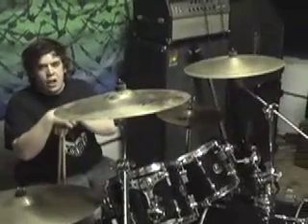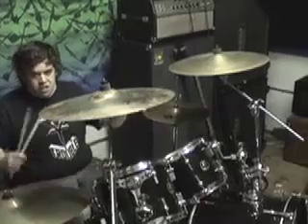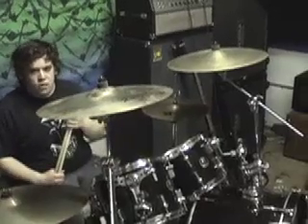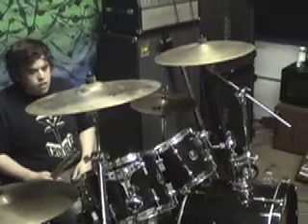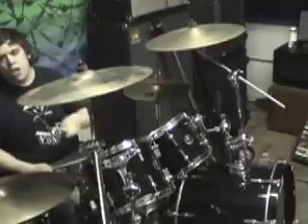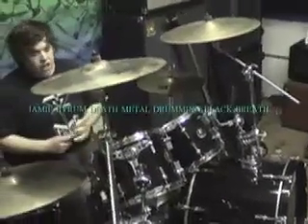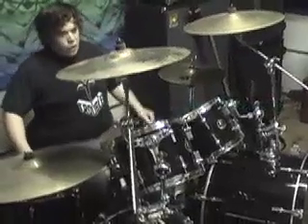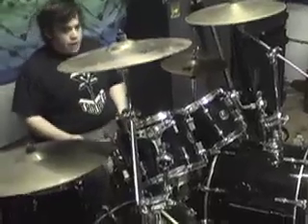DRUMMING PART2 BY BLACK BREATH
BLACK BREATH WITH THE SONAR DRUM SET